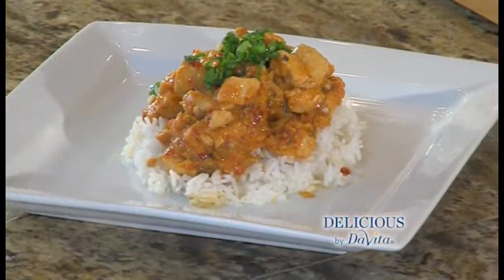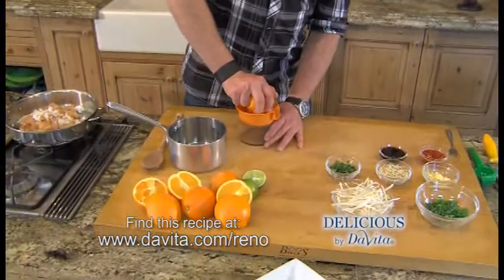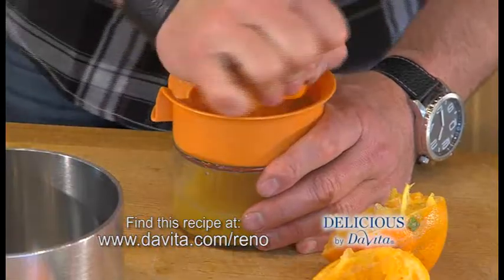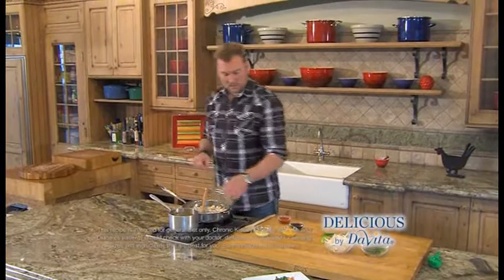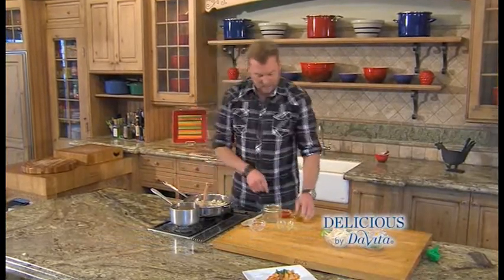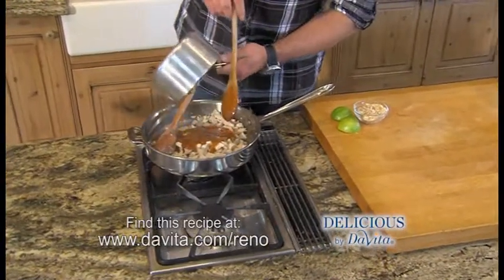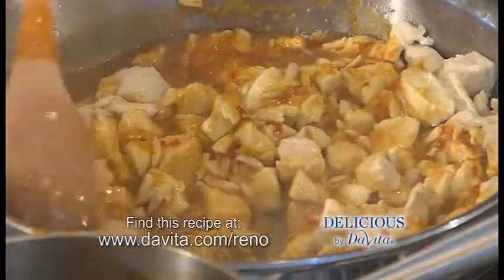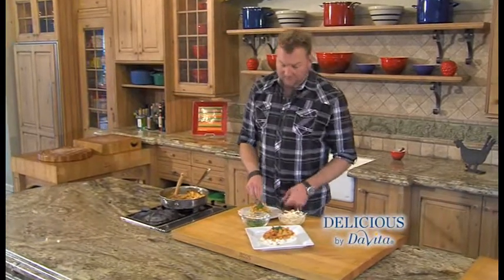Delicious by Davita: Orange Chicken